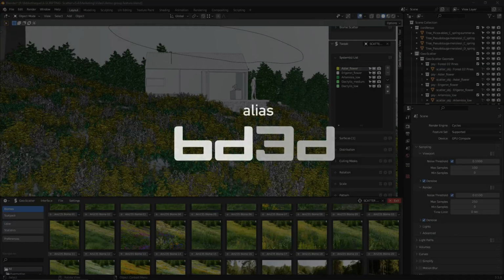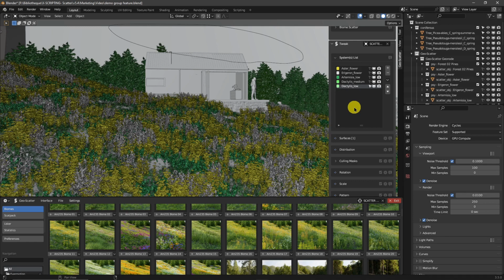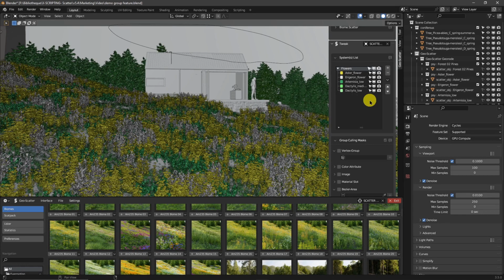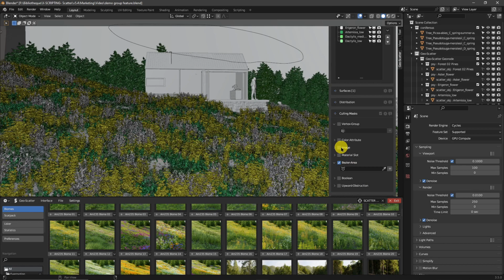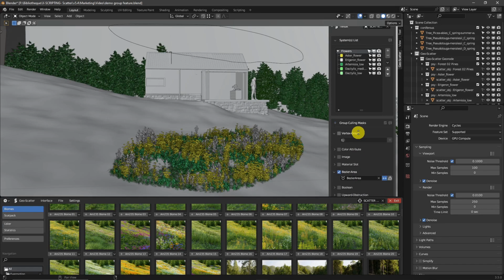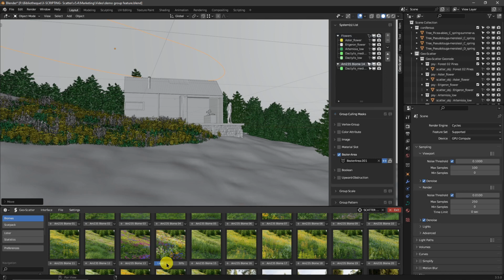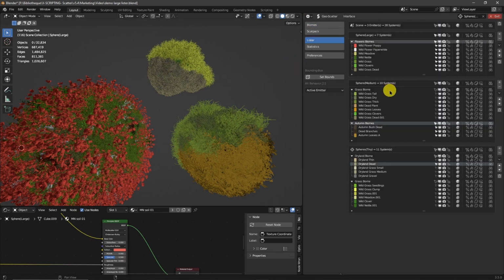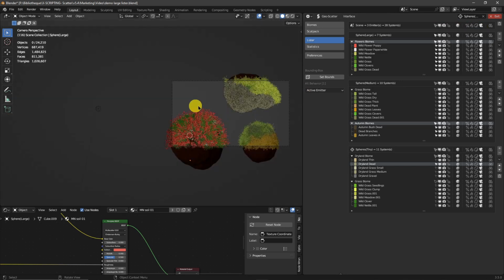Scatter-Groups, a new way to scatter in Blender!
Hi Everyone

Here's a brand new Geo-Scatter update! In this release, we introduce the concept of Scatter-Groups. Scatter-Groups are not only great to organize your scenes, but they will become the new standard on how to intuitively assign your environment's composition on your surfaces with ease!
Discover this new workflow with me on this brand-new video.

______________________ Credits______________________

______________________ Links ______________________